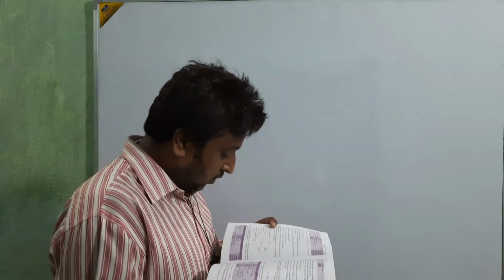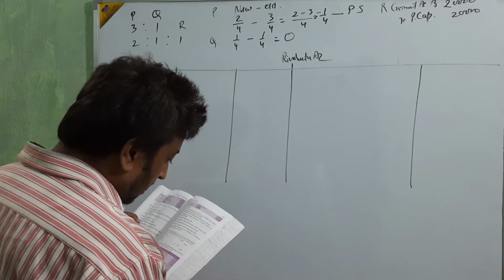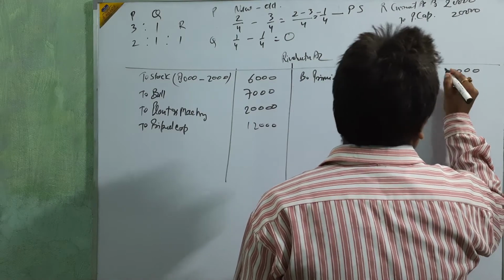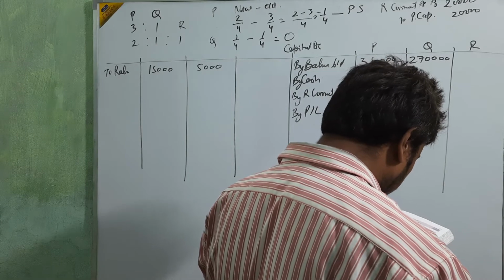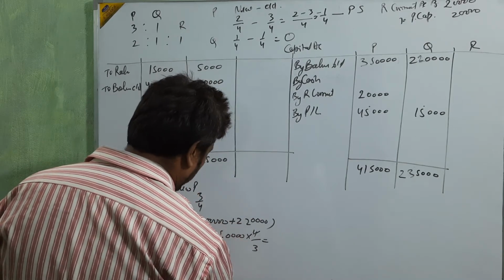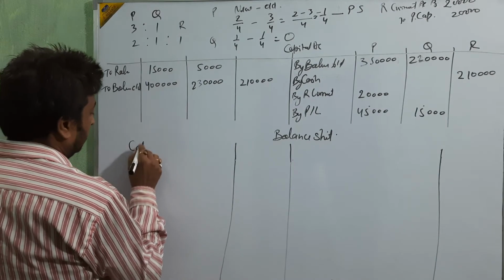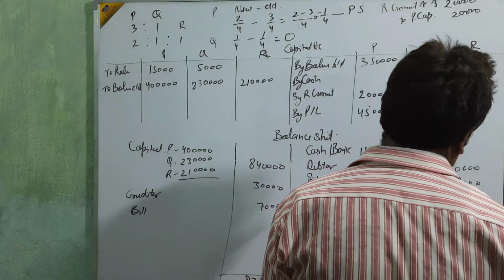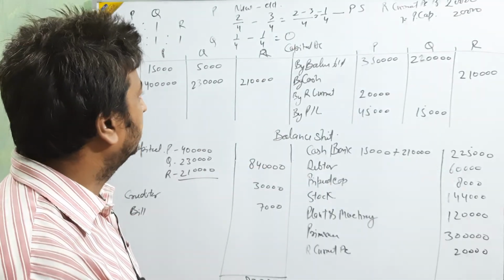Admission of partnership adjustment of capital 3